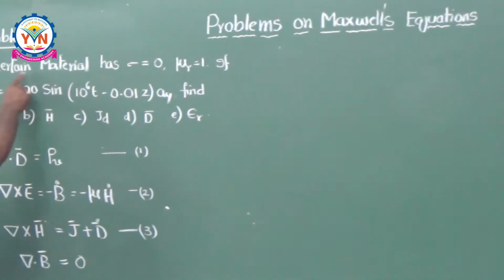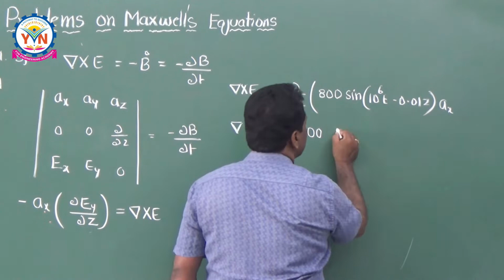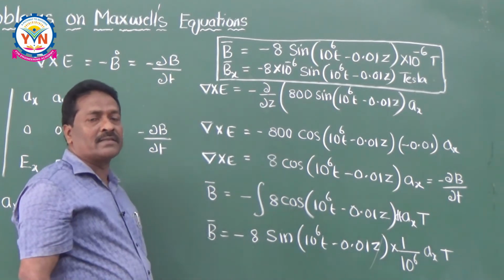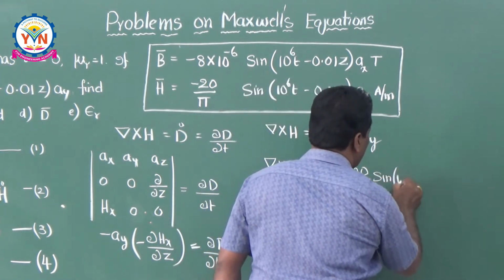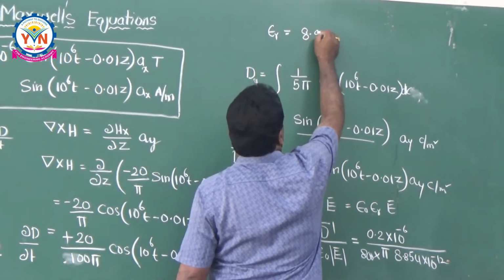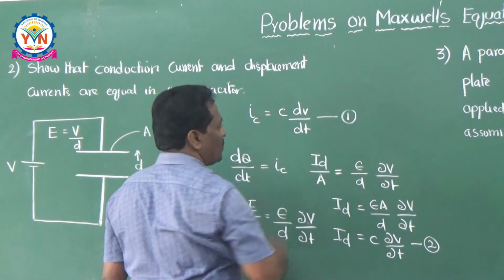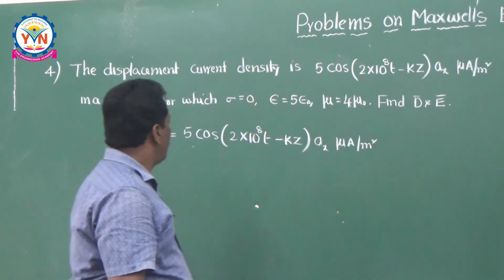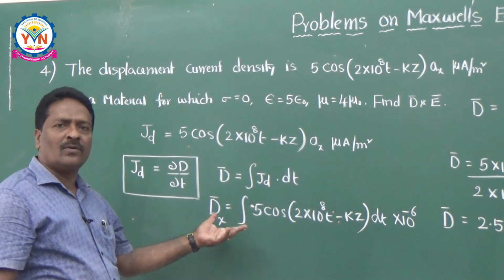Problems on Maxwell's Equations